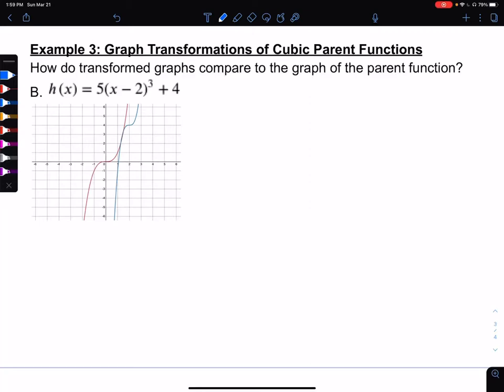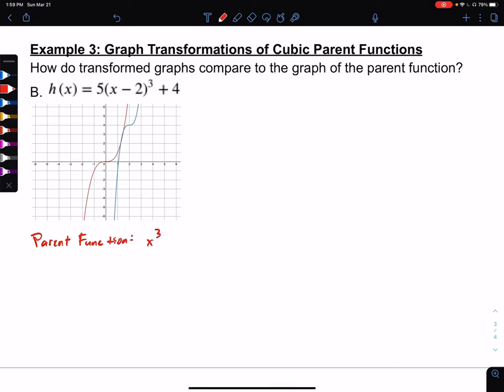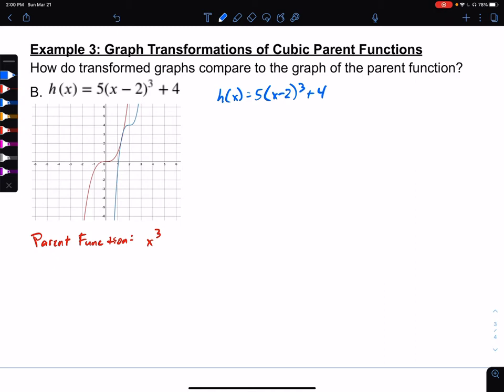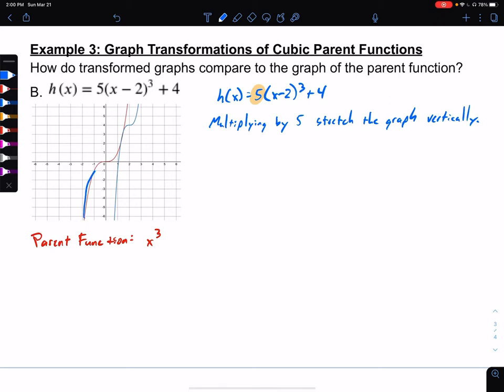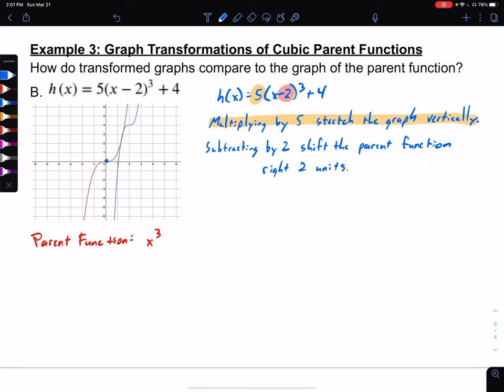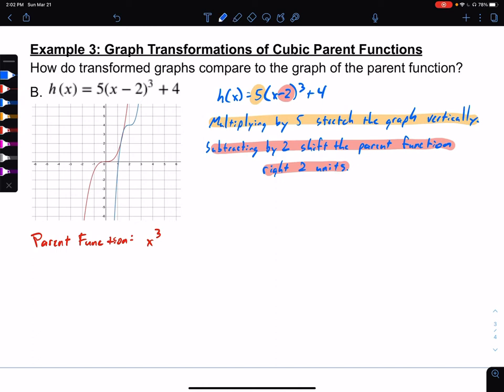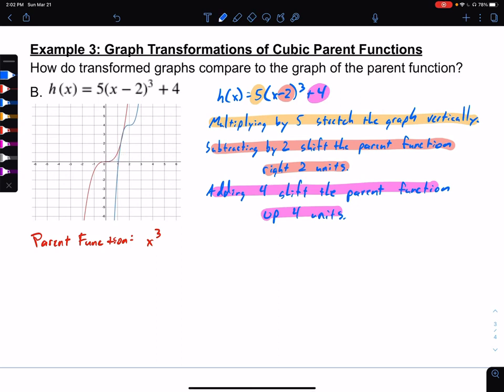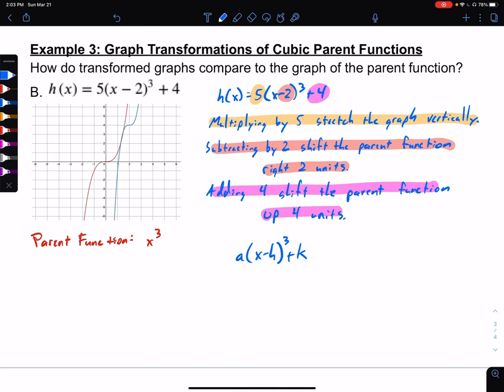3.7.3 Graph Transformations of Cubic Parent Functions